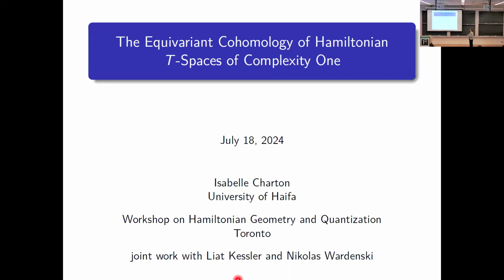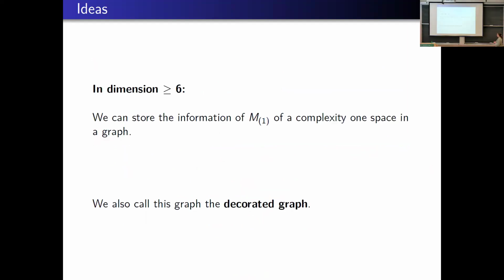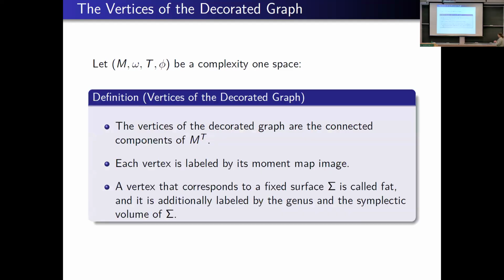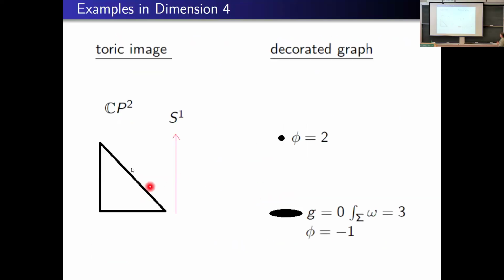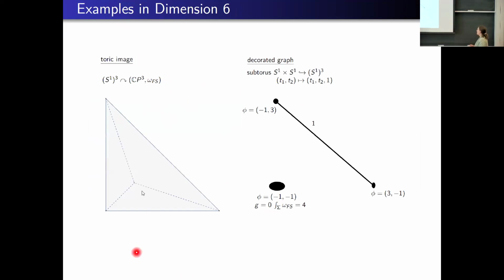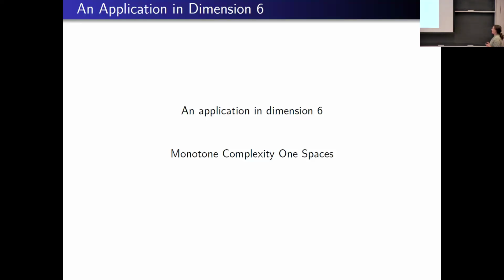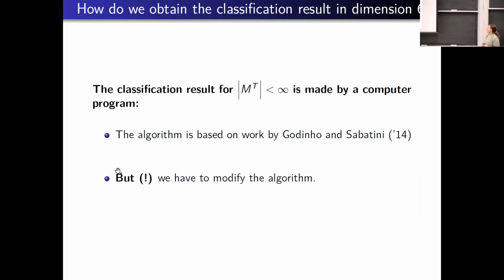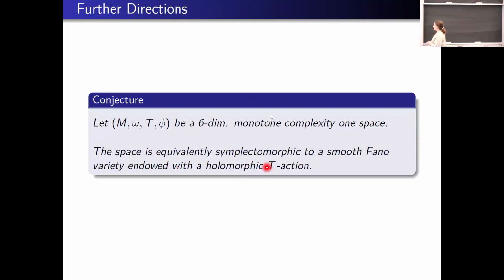The Equivariant Cohomology of Hamiltonian T-Spaces of Complexity One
Speaker: Isabelle Charton (University of Haifa)
Thursday, July 18, 2024